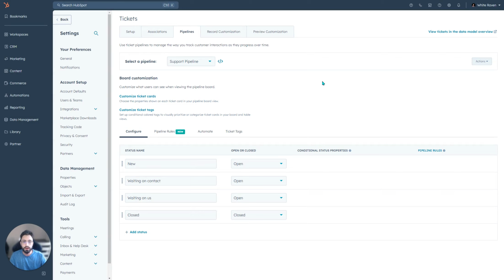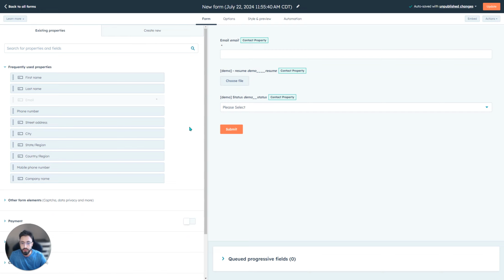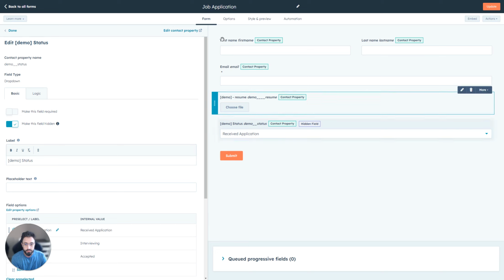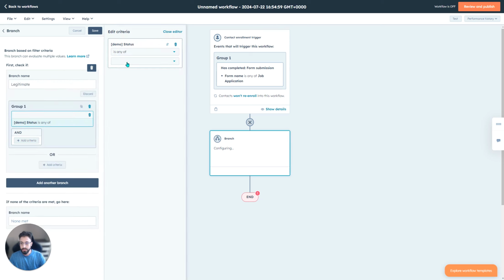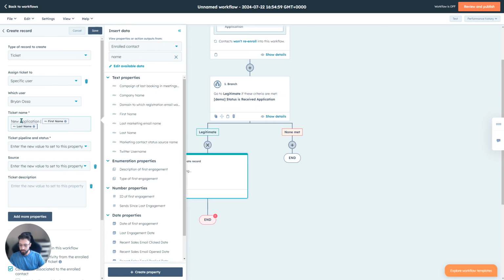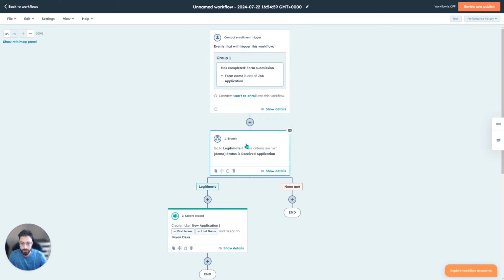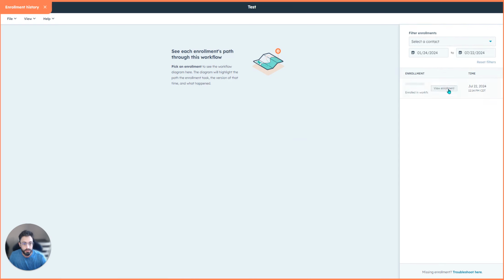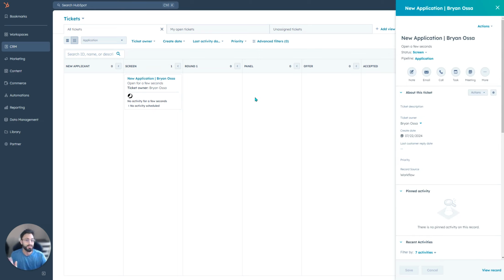2024-07-22 | Tracking Job Applications with HubSpot | Shorts 001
Learn how to build a simple automation, including a pipeline, a form, and a workflow to manage job applicants for your company.